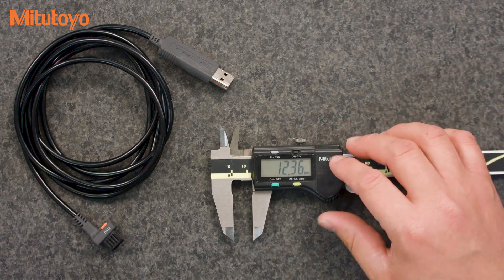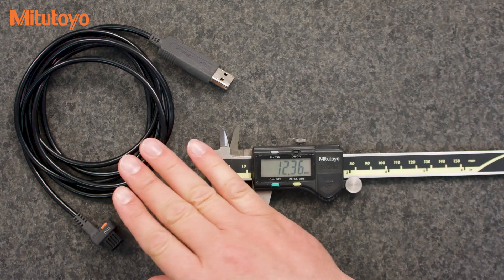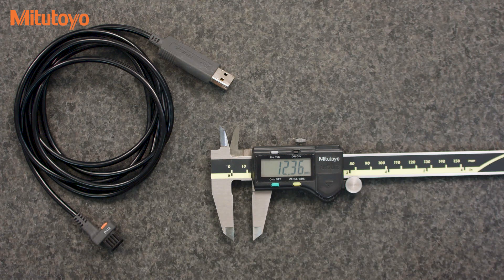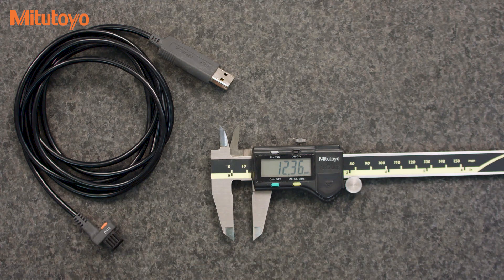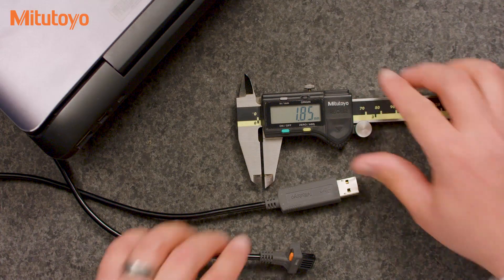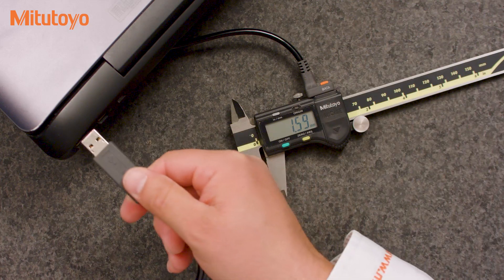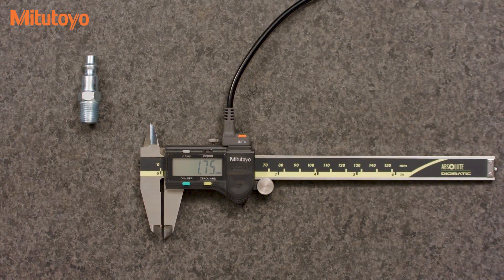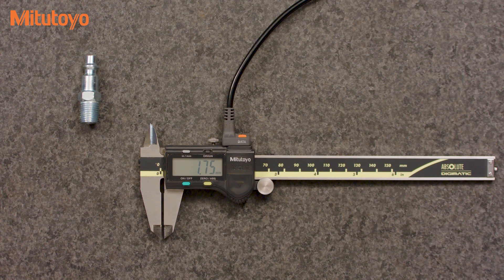Data Management - USB Input Tool - Metrology Communication Cable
When connected to a PC’s USB port, the Mitutoyo USB SPC data collection Input Tool is automatically recognized as an HID (Human Interface Device) keyboard device – a standard Windows® driver.  No special software is required for data management.  A USB keyboard signal converter translates Digimatic® display values to keyboard signals.  This enables the direct inputting of statistical process control data into the cells of off-the-shelf spreadsheet software, such as Excel®. Metrology data can also be automatically entered into Notepad® or similar programs.  Data from devices such as digital calipers is captured much faster than manual entry.  Additionally, reliability is increased because transcription errors are eliminated.